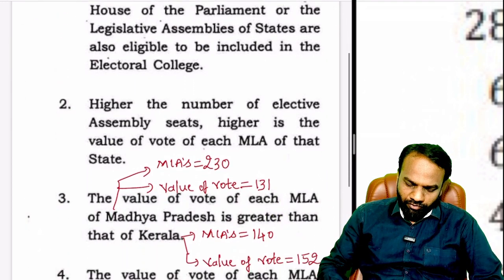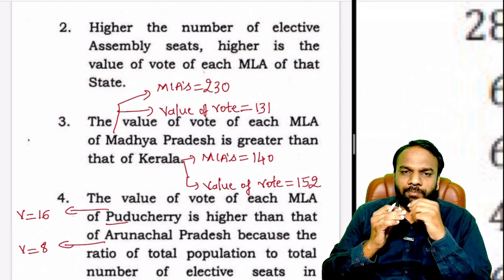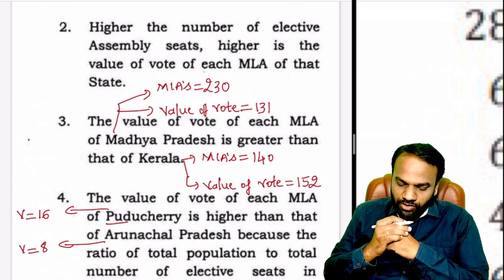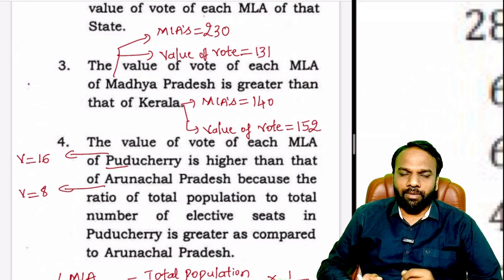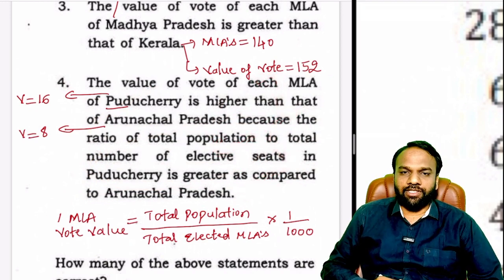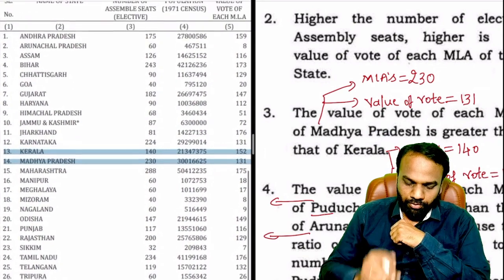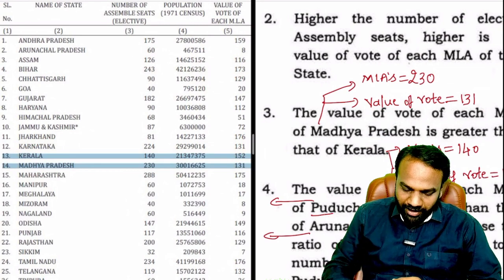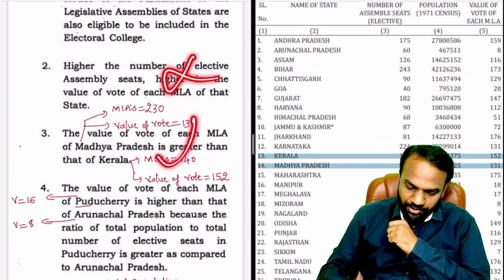Indian Polity-Winning Strategy for Prelims-2024-(Part-1)| Tricky Questions| Paritranaya IAS Academy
2nd Floor
Mittalkod Building
19th Main
Vidyagiri, Bagalkot-587102
Karnataka

Consider the following statements in respect of election to the President of India:
1.The members nominated to either House of the Parliament or the Legislative Assemblies of States are also eligible to be included in the Electoral College.
2.Higher the number of elective Assembly seats, higher is the value of vote of each MLA of that State.
3.The value of vote of each MLA of Madhya Pradesh is greater than that of Kerala.
4.The value of vote of each MLA of Puducherry is higher than that of Arunachal Pradesh because the ratio of total population to total number of elective seats in Puducherry is greater as compared to Arunachal Pradesh.
How many of the above statements are correct?
(a)  Only one
(b)  Only two
(d)  All four
Answer : (a)